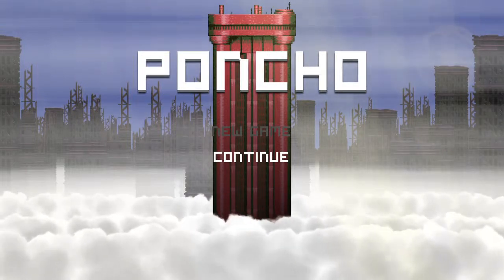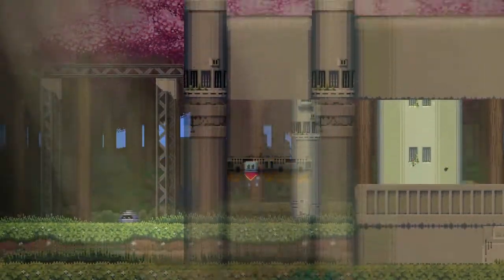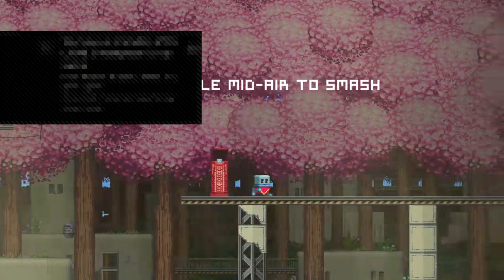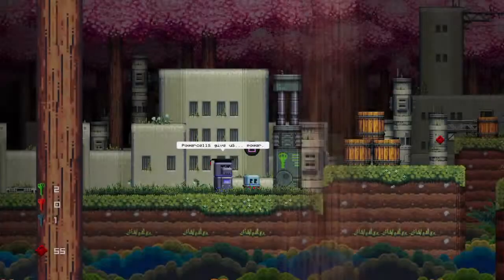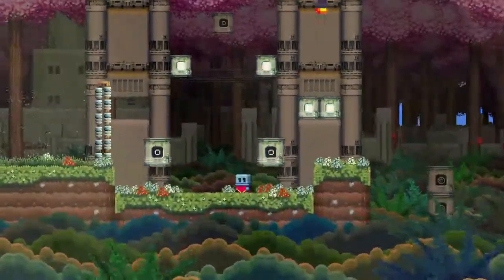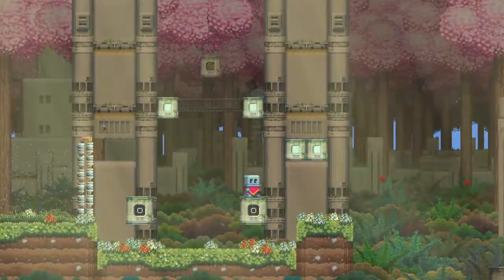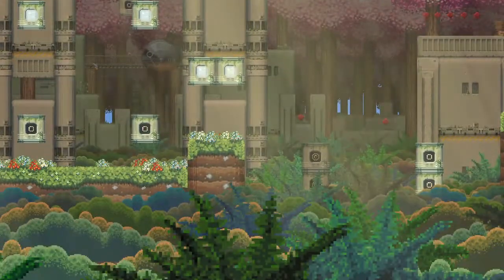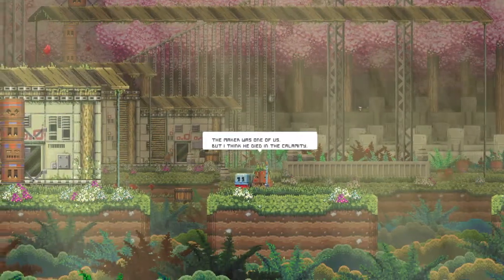Poncho - PS4 Quick Vid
Remember parallax scrolling? This game does.